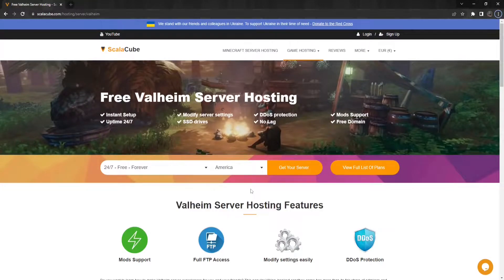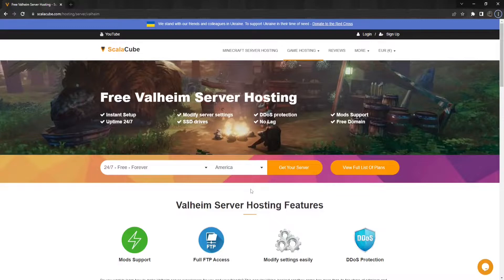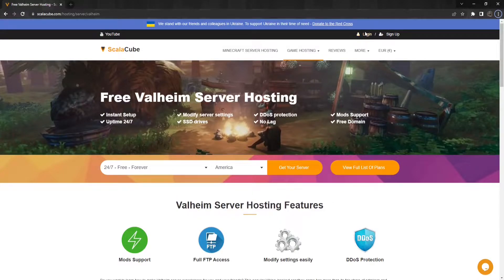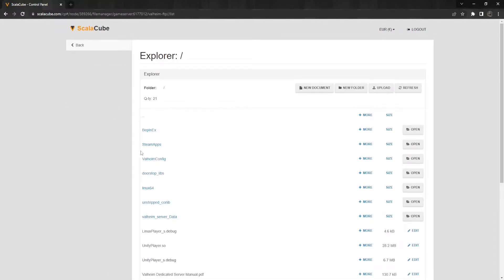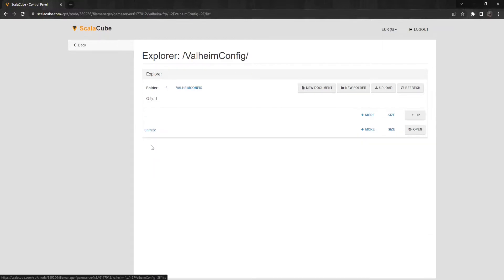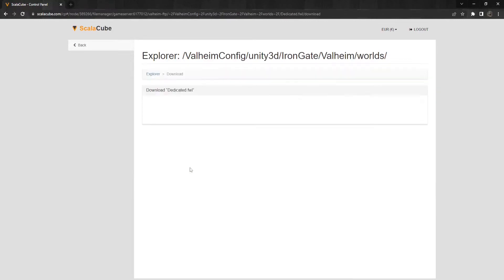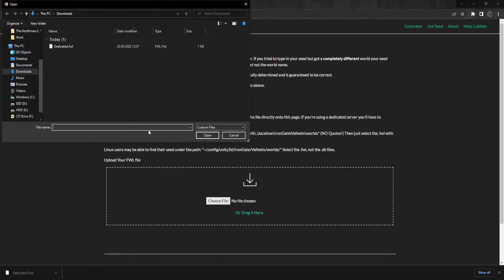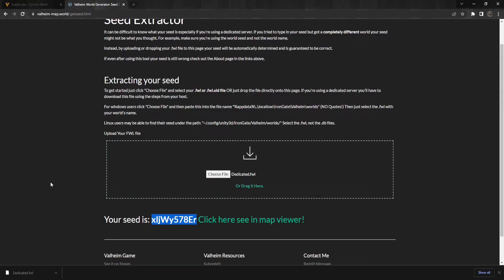How to Find Your Valheim World Seed - Scalacube